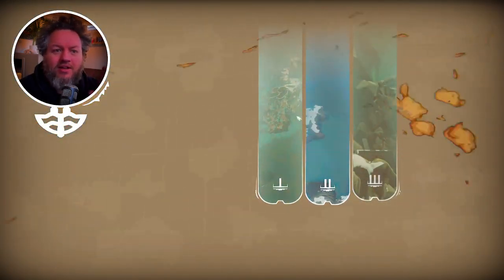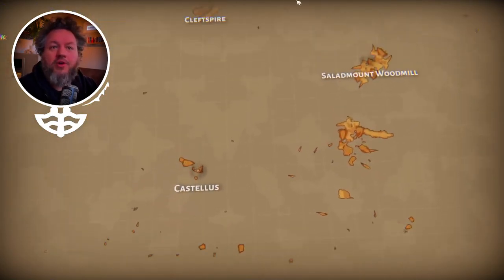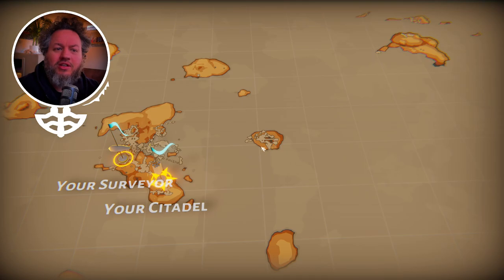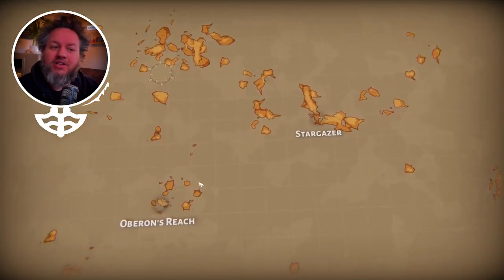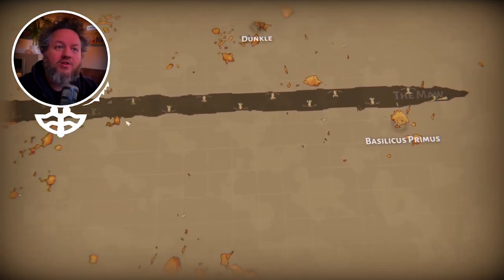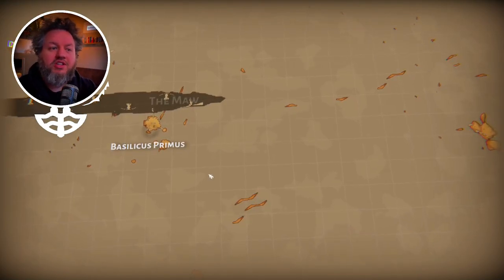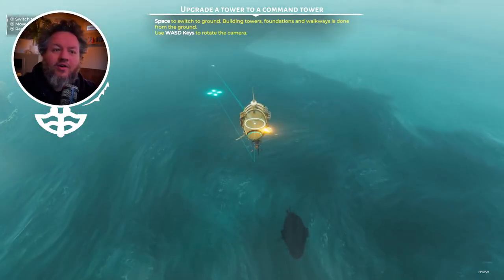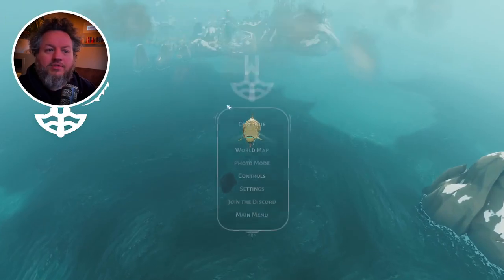Talking about the worldmap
Forgot this in the big video, here it is as a smaller vid